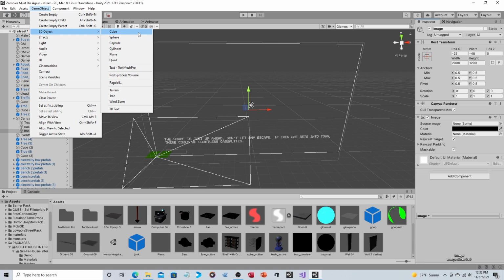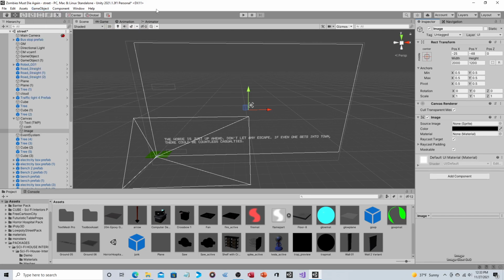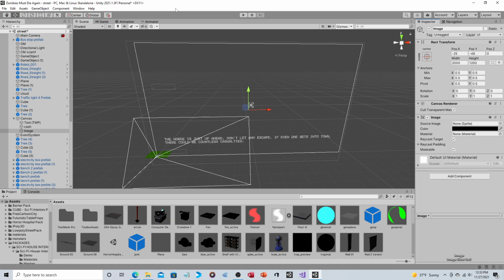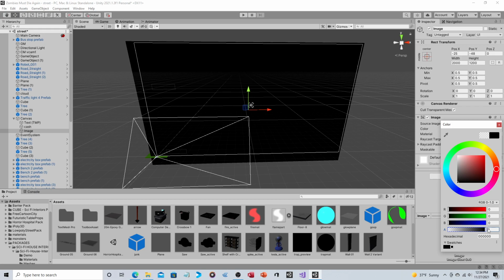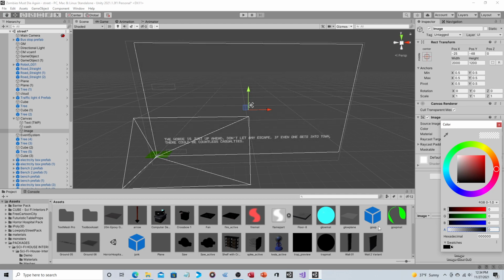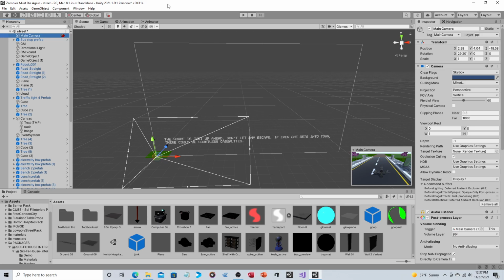5 Wishes to Improve the Unity New User Experience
Life could be so much easier for new users if Unity just did a few things.

Why no built-in scene transition, fade in/out?
Why so few primitive 3D objects?
Why isn't post processing built in to the SRP and post processing components automatically attached to cameras?
Why no built in Loading screen?
Why can't velocity and angular velocity be set directly in the rigidbody component in the Inspector?